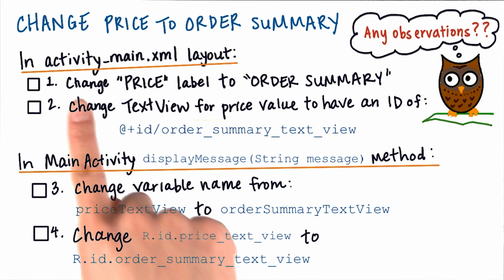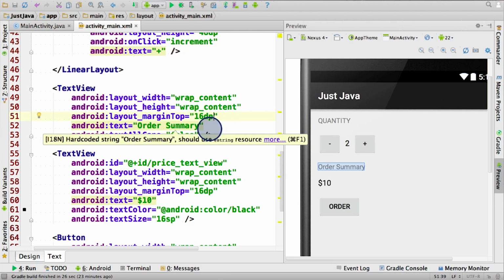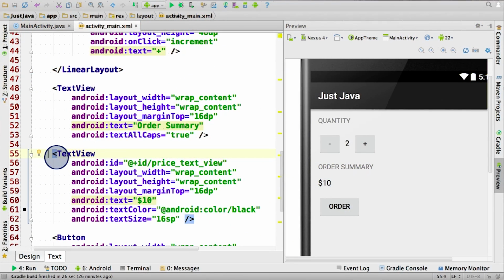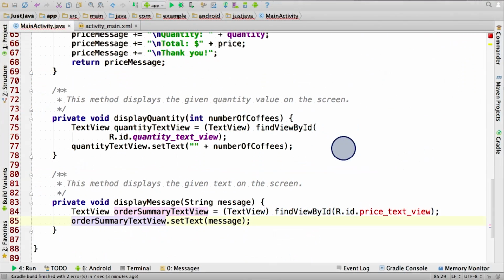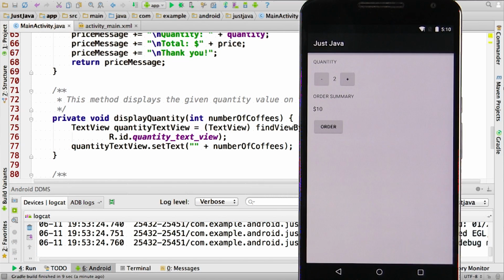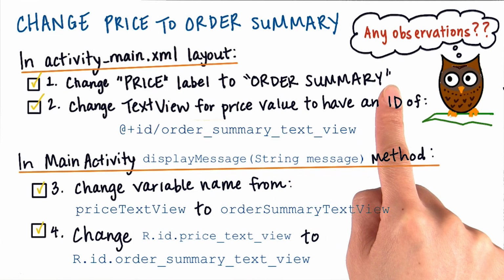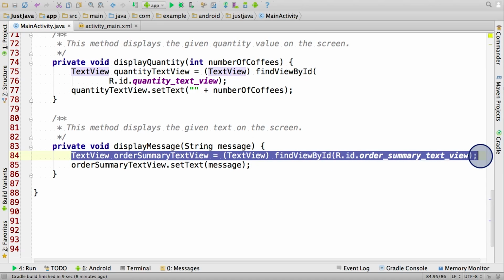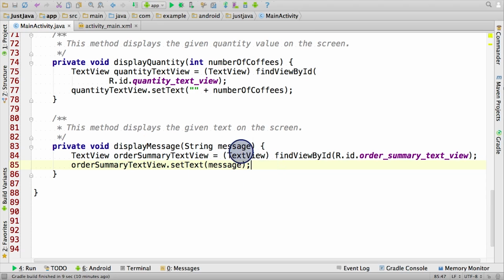The displayMessage Method - Solution